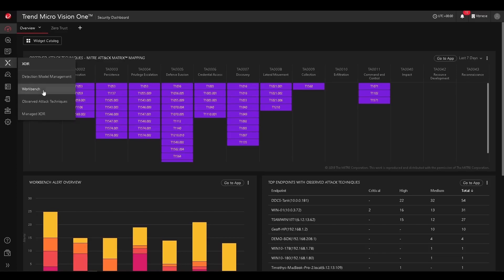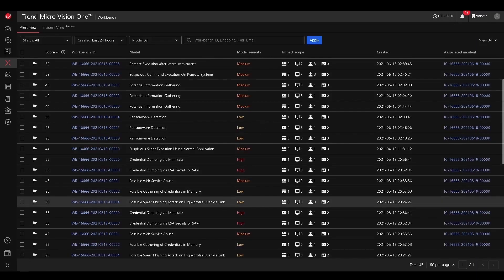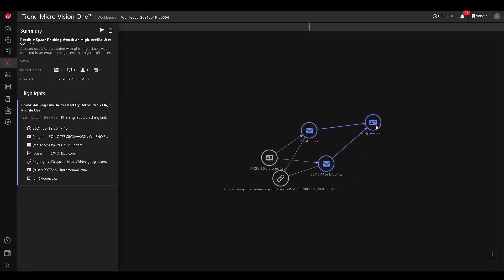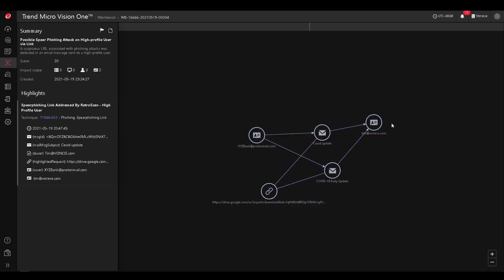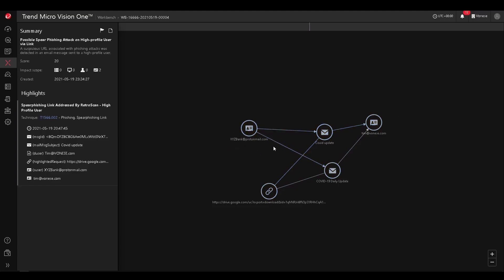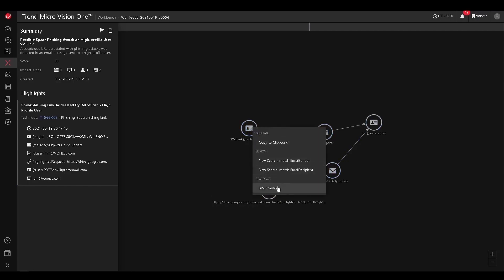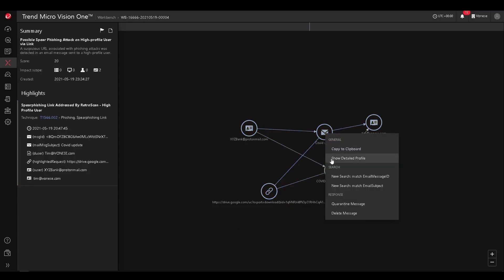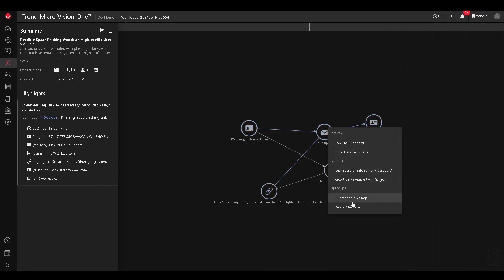How To Respond To Email Attacks | Trend Micro Vision One™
Learn how Trend Micro Vision One™ leverages telemetry from our cloud app security product to respond via API to active phishing attacks in a user's mailbox.

To find out more about our products and services visit us